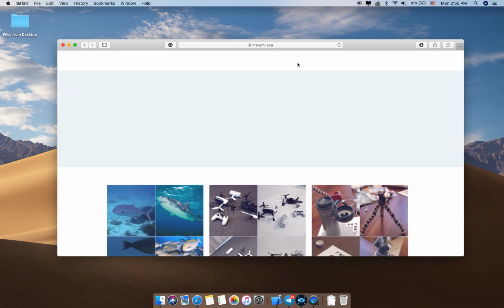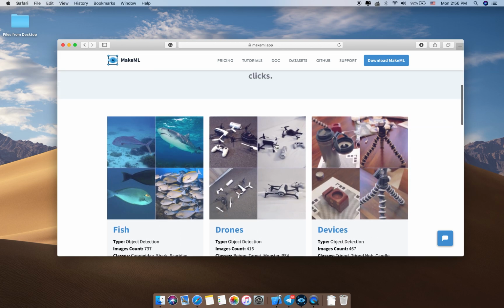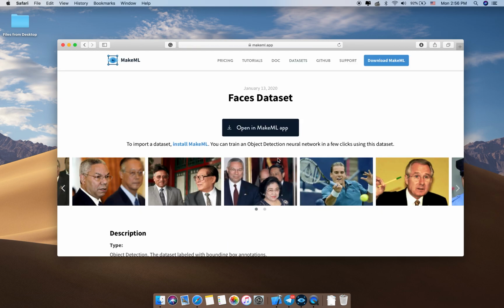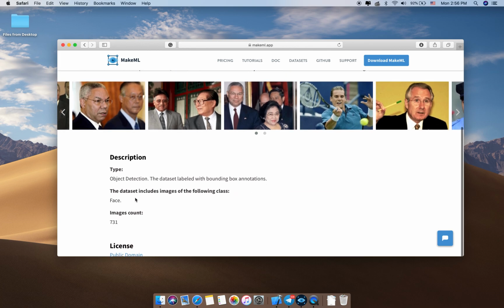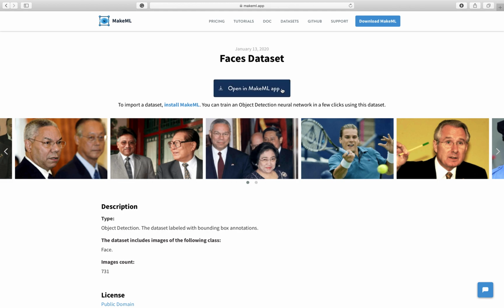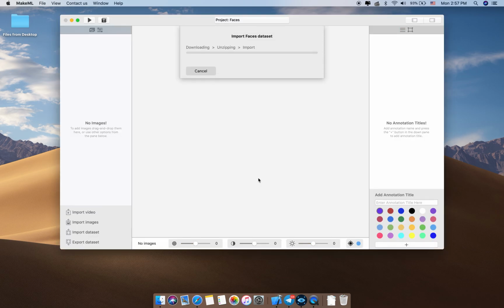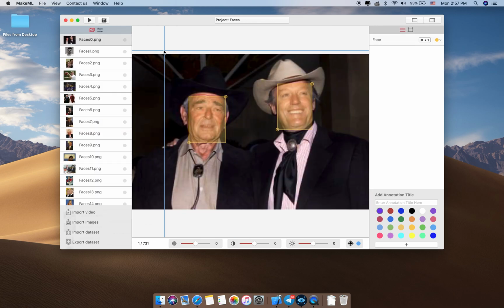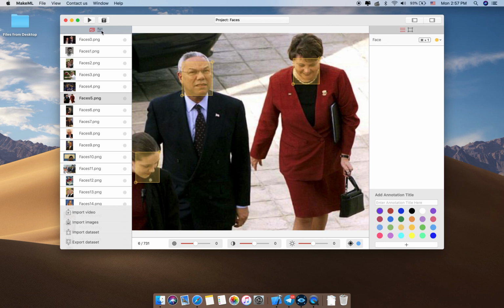Computer Vision Dataset Store by MakeML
Here is a video about Dataset Store by MakeML. You can find and use a dataset you need on our To create a project with the selected dataset you just need to press the "open in MakeML app" button.